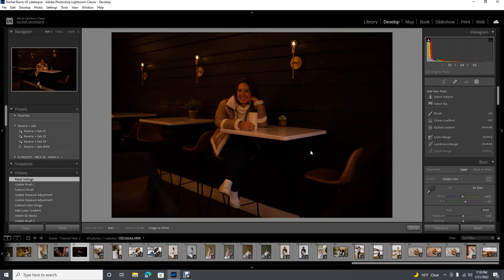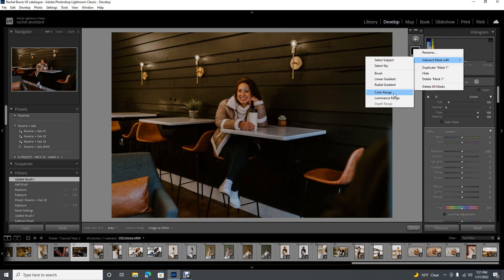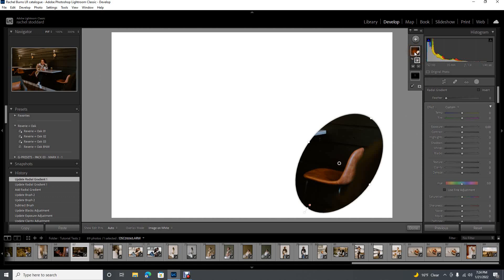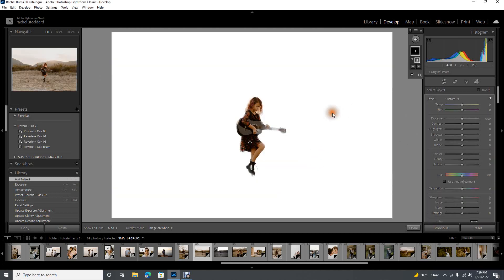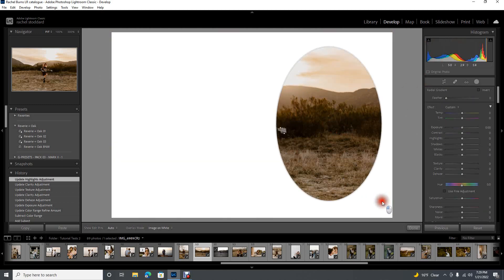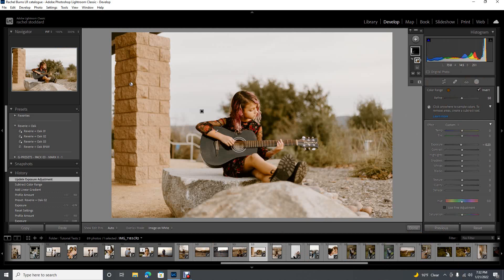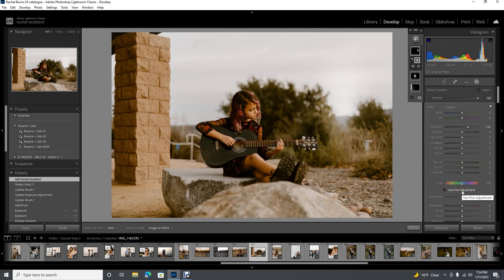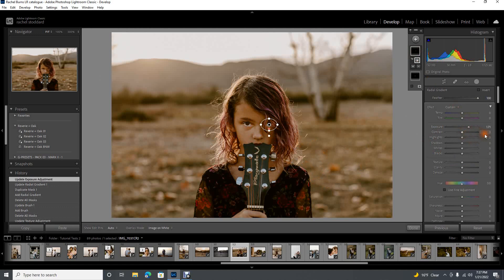Intersecting MASKS in Lightroom (so easy)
Showing you how I use the "intersect mask with" functionality, as well as how I use my Reverie + Oak brushes.